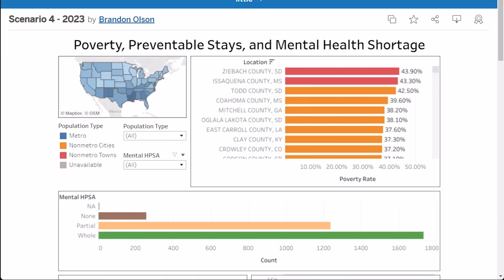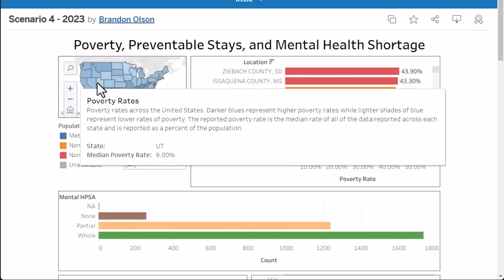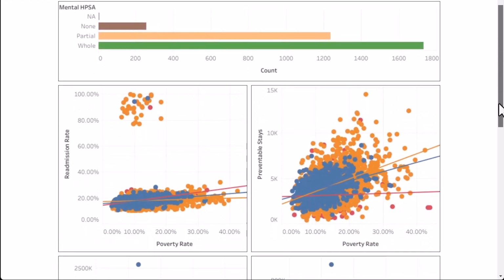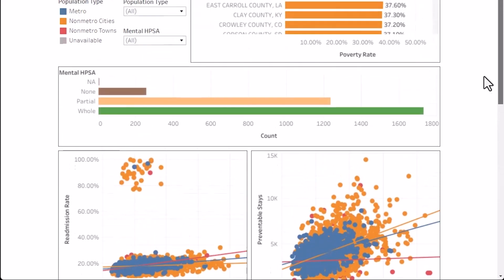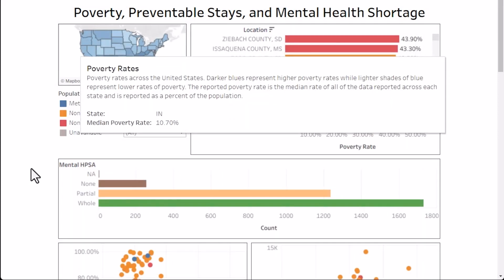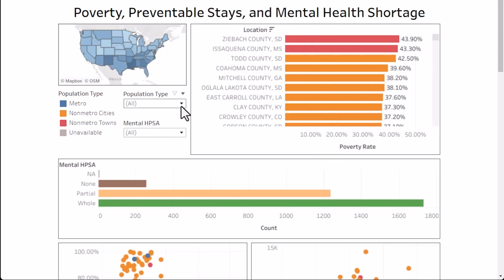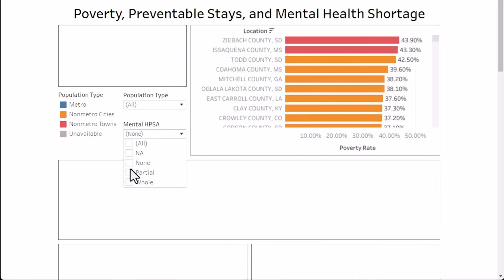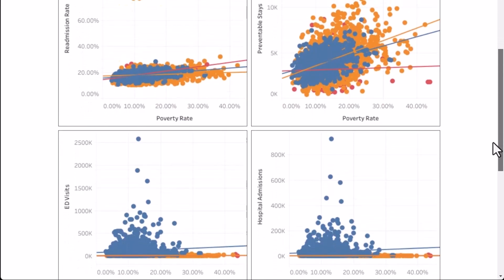Poverty, Preventable Stays, and Mental Health Shortage